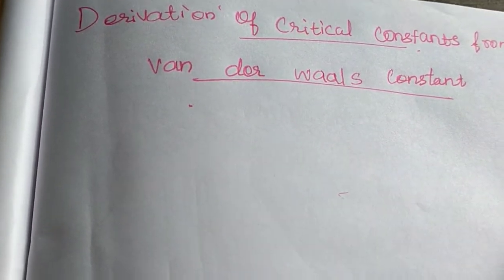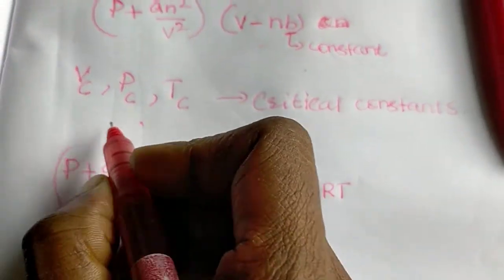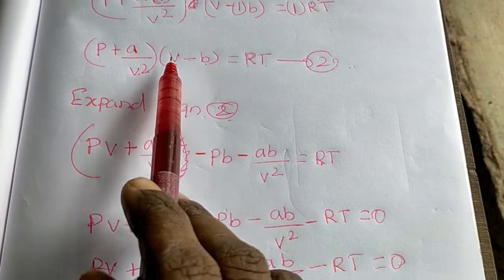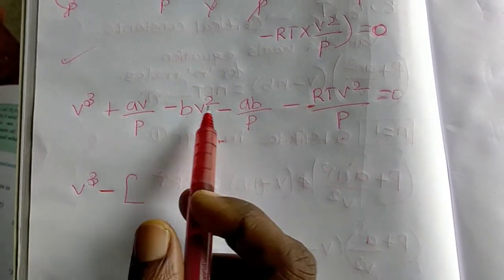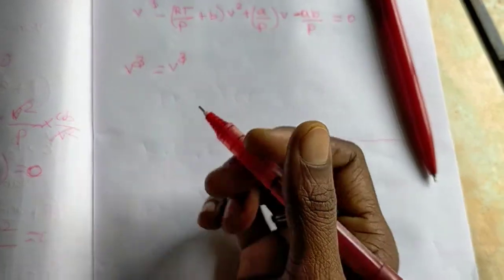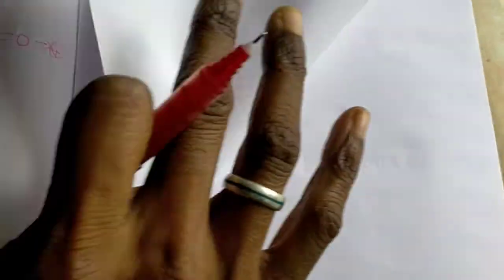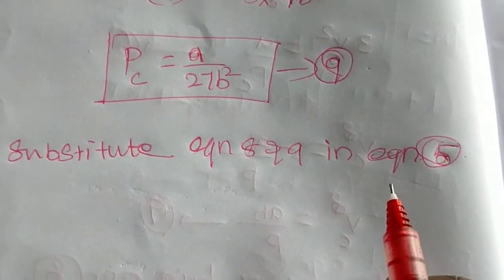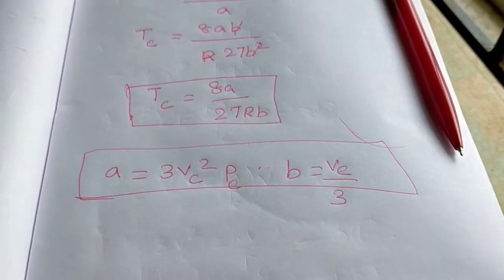GRADE 11 | CHEMISTRY | CRITICAL CONSTANTS FROM VAN DER WAAL'S CONSTANT | 18.11.2020 | 2 PM